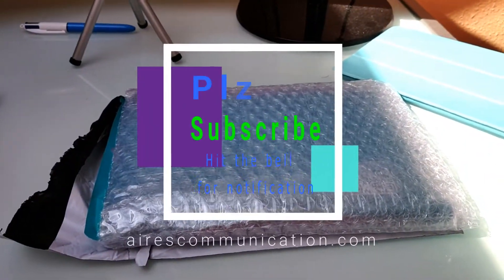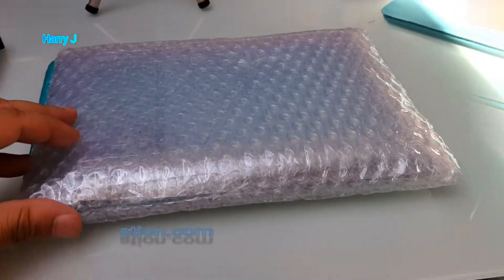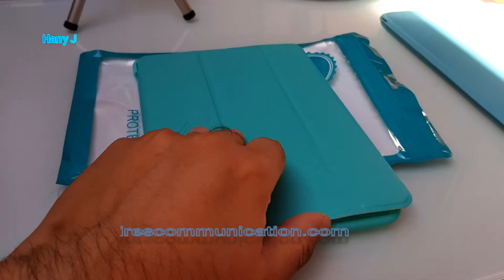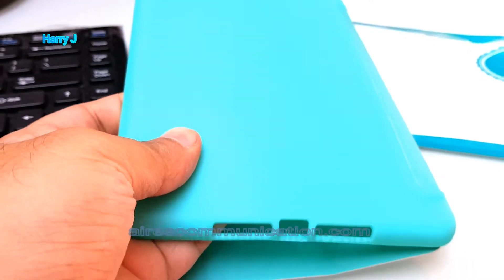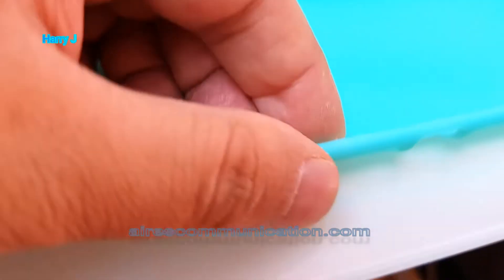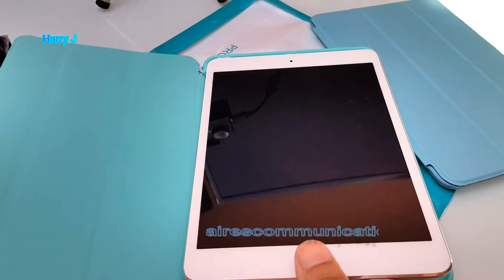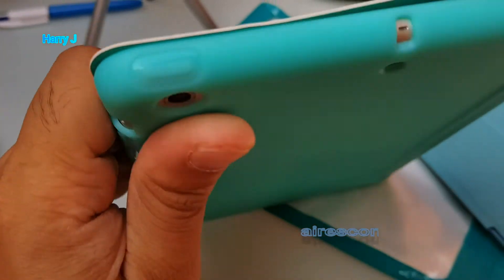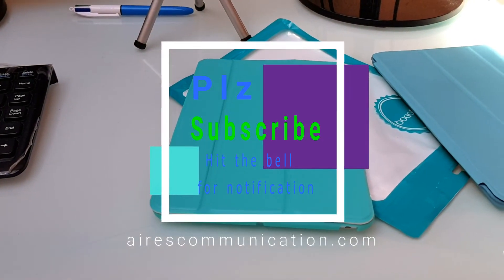Case for iPad Mini 4 3 2 1 PU Leather Silicone unpack, review & compare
iPad Mini Case for  4 3 2 1 PU Leather Silicone unbox, review & compare

cover and case for ipad mini 1,2,3,4